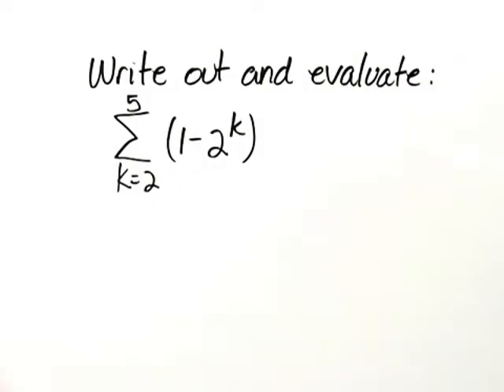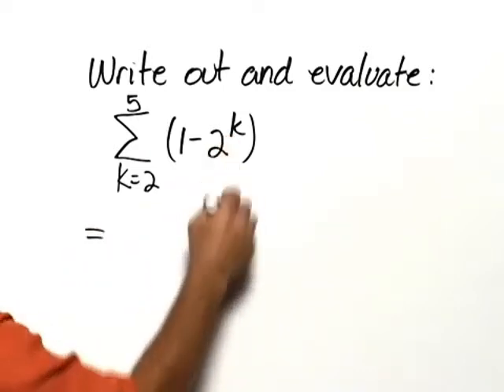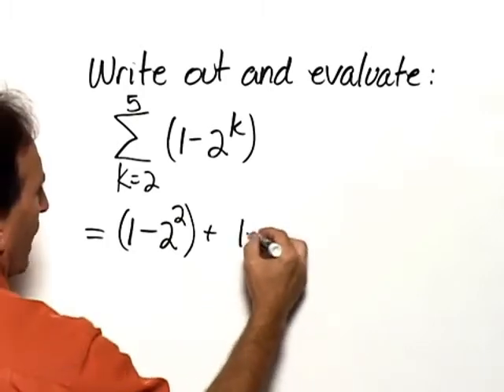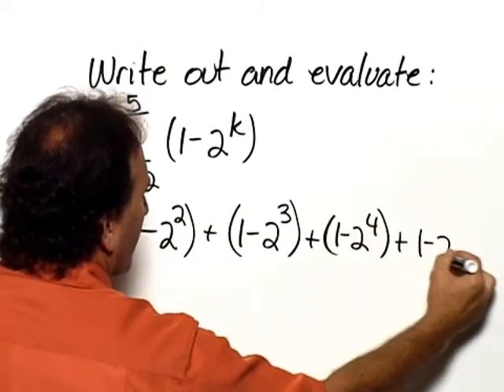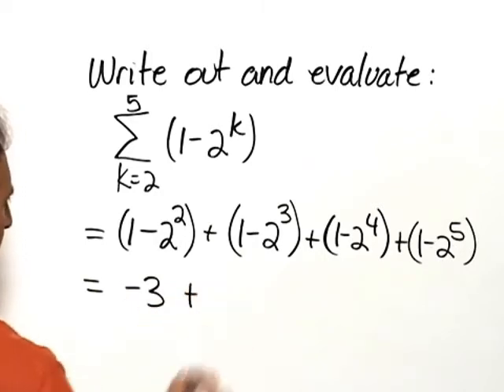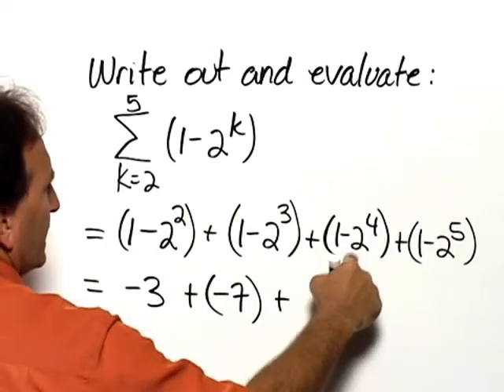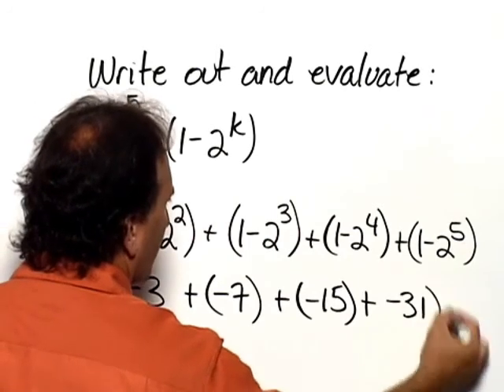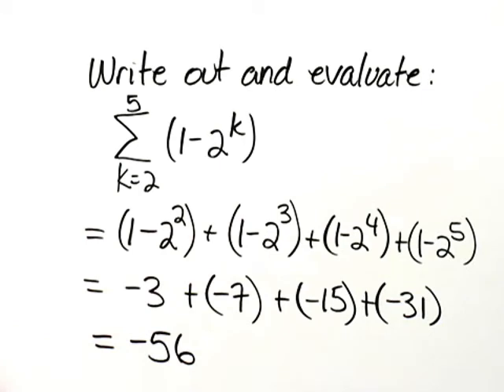Bittinger ElemInter C&A Ch14 Ex 03